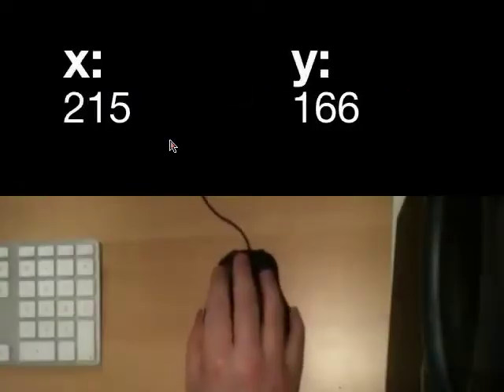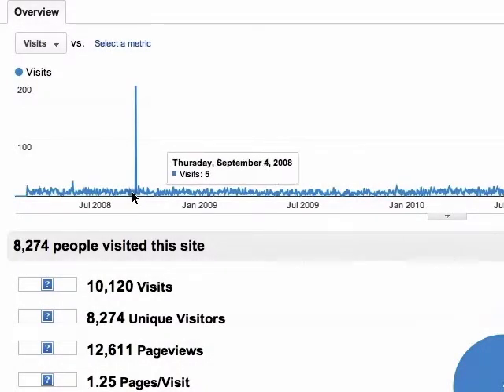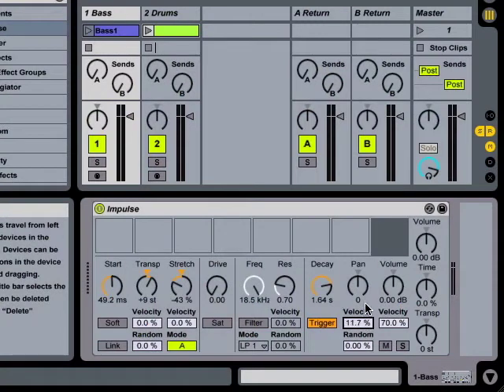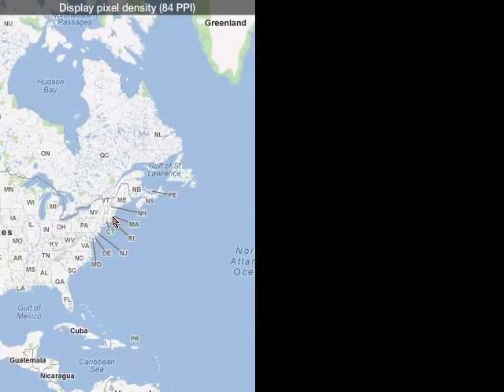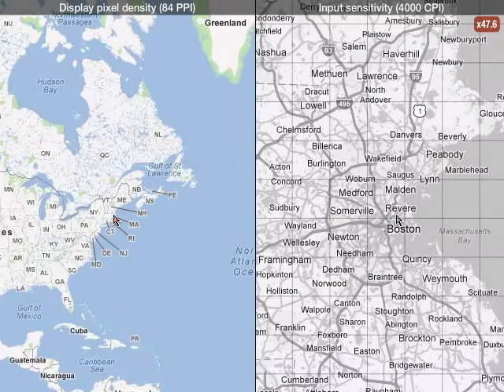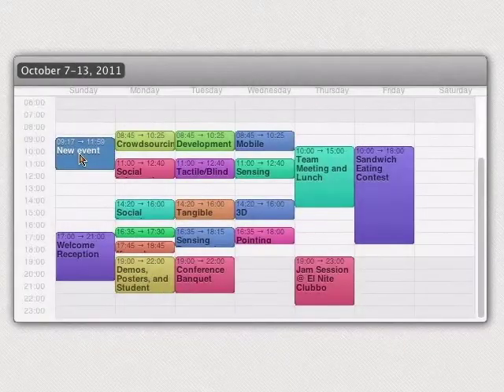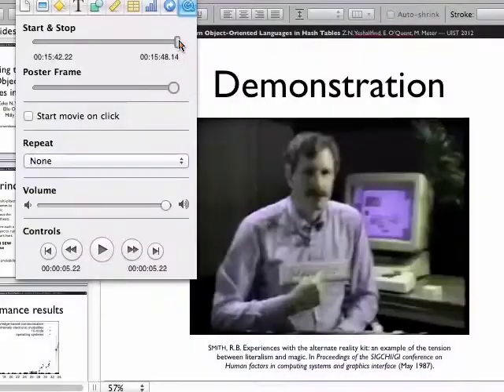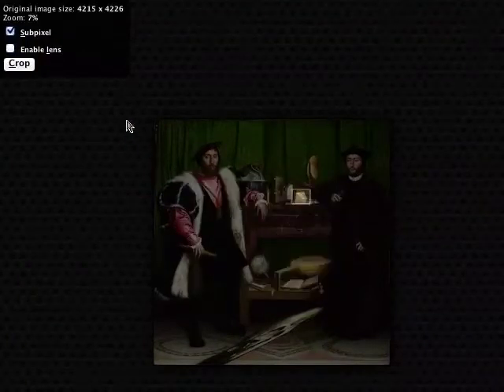Giving a Hand to the Eyes: Leveraging Input Accuracy for Subpixel Interaction (UIST 2012)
Giving a Hand to the Eyes: Leveraging Input Accuracy for Subpixel Interaction

We argue that the current practice of using integer positions for pointing events artificially constrains human precision capabilities. The high sensitivity of current input devices can be harnessed to enable precise direct manipulation "in between" pixels, called subpixel interaction. We provide detailed analysis of subpixel theory and implementation, including the critical component of revised control-display gain transfer functions. A prototype implementation is described with several illustrative examples. Guidelines for subpixel domain applicability are provided and an overview of required changes to operating systems and graphical user interface frameworks are discussed.

Roussel, N., Casiez, G., Aceituno, J. and Vogel, D., 25th ACM Symposium on User Interface Software and Technology (UIST 2012), Cambridge, Massachusetts, USA, October 7-10, 2012